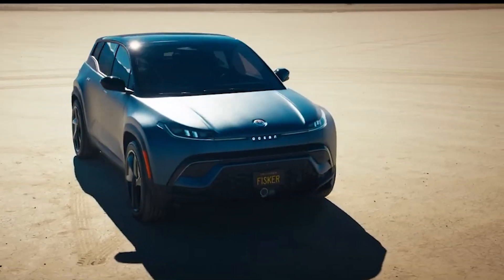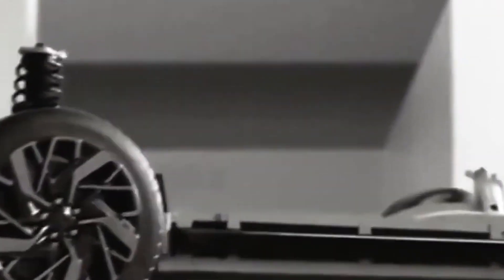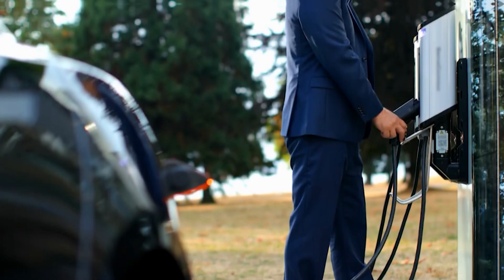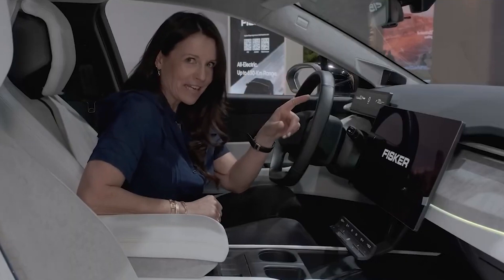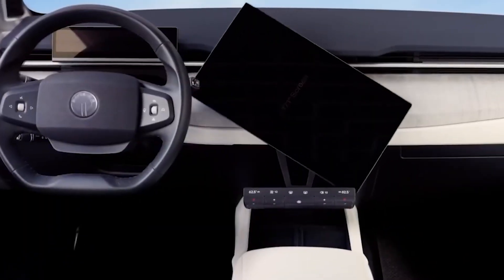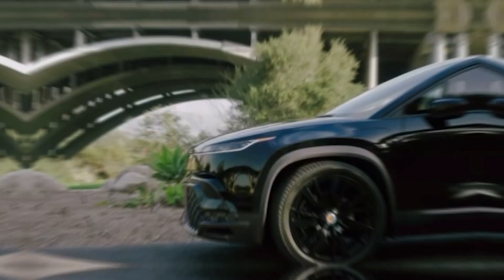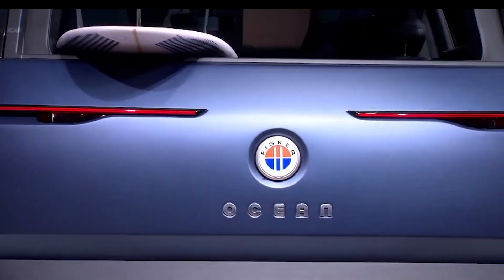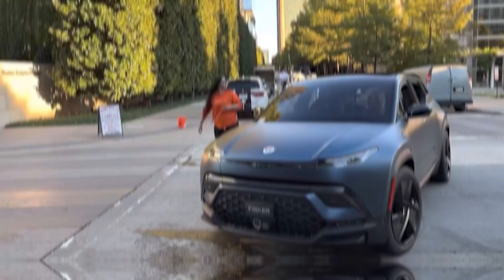Inside the Fisker Ocean 2023!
Hello there, and welcome to LuxeCost! The Fisker Ocean 2023 is an all-electric SUV that has been generating a lot of buzz in the automotive world. And in this video, we'll be taking a closer look inside the vehicle and explore all its stunning features and capabilities.